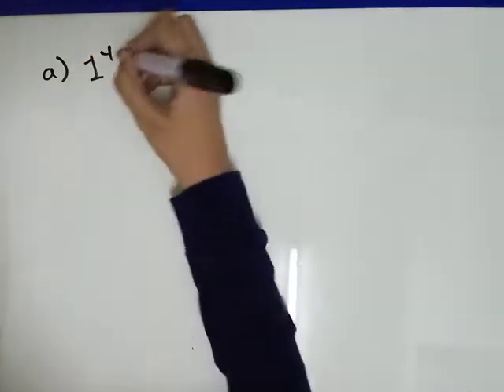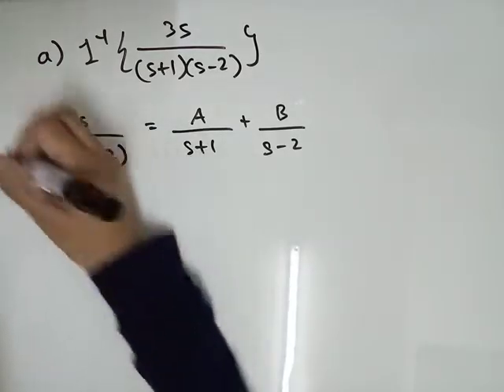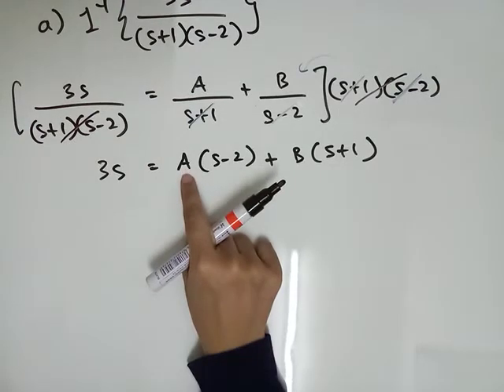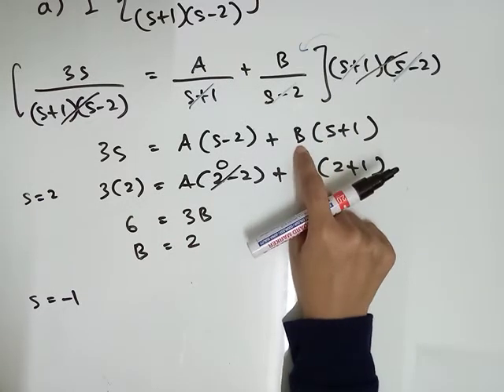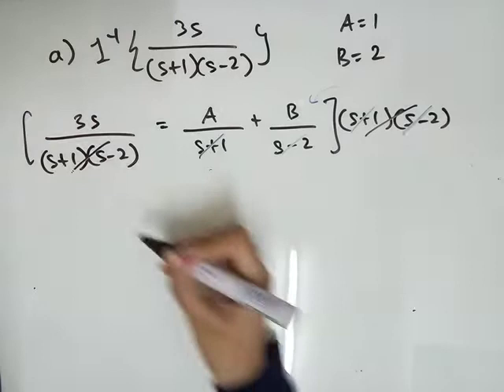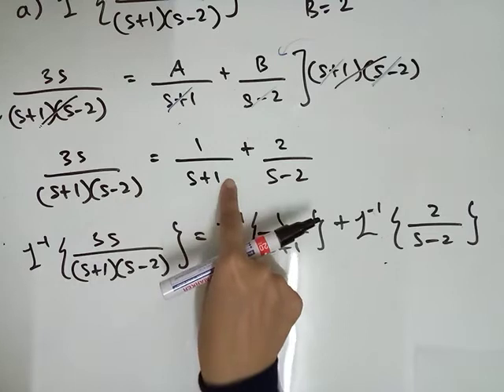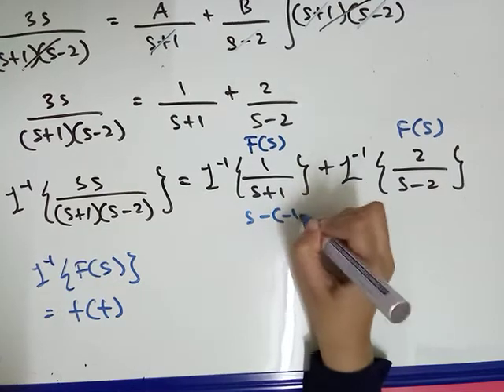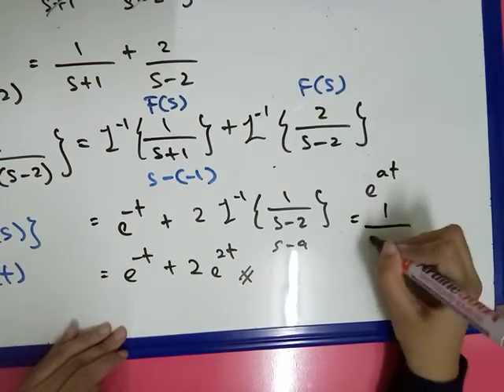Inverse Laplace Transform - Partial Fraction Decomposition